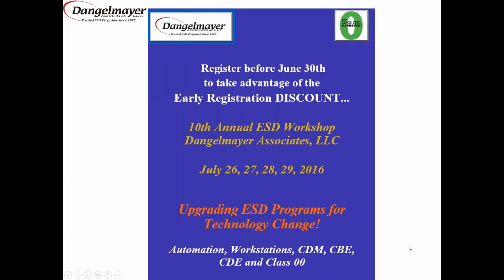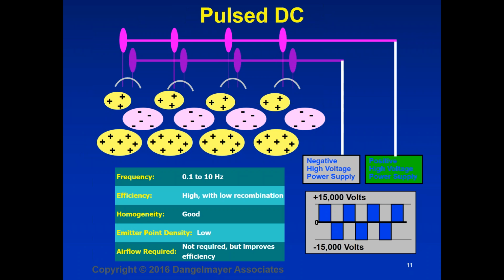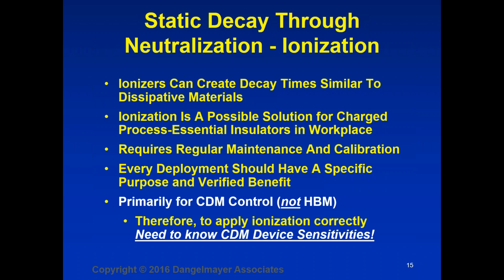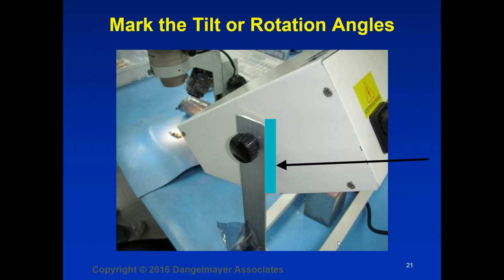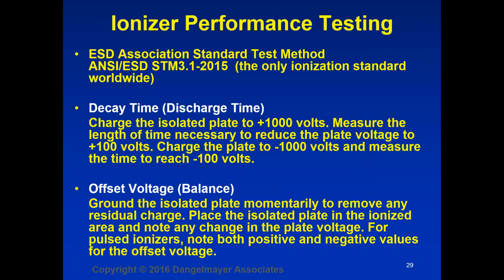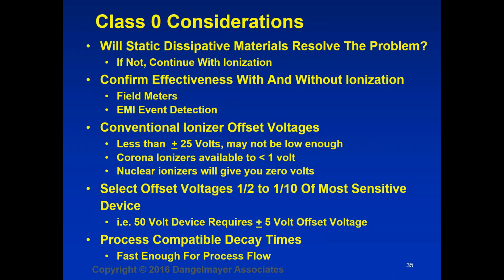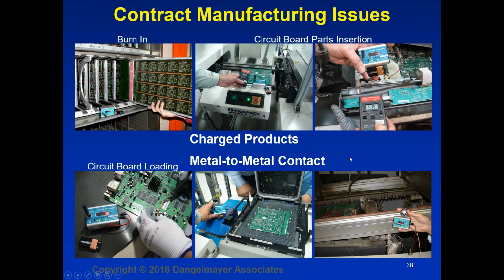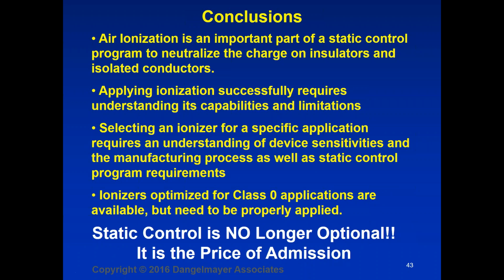2016-06-07 11.05 Complimentary Webinar - Air Ionization for Class 0 and S20 20 Applications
Air Ionization for Class 0 and S20 20 Applications
Complimentary Webinar